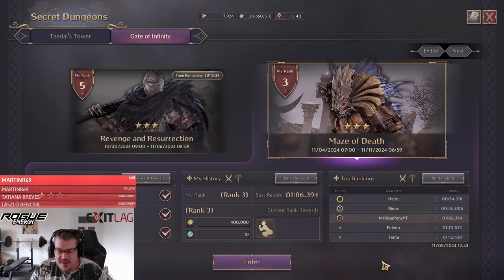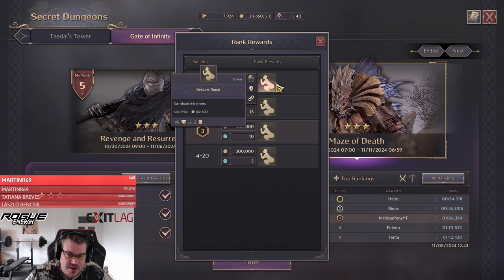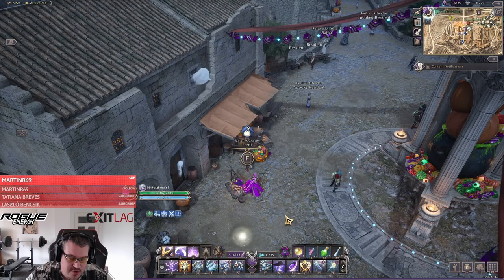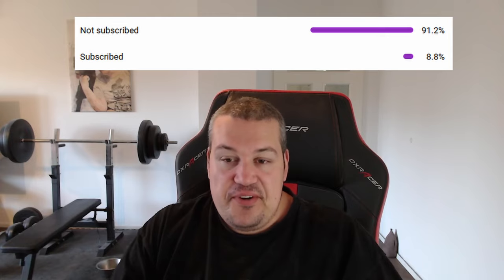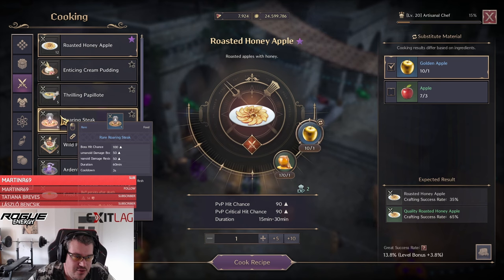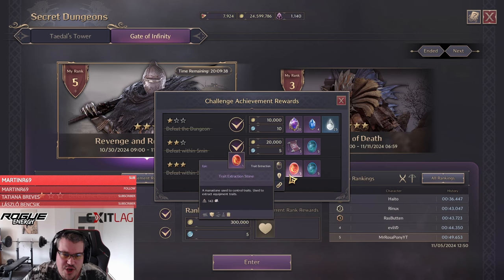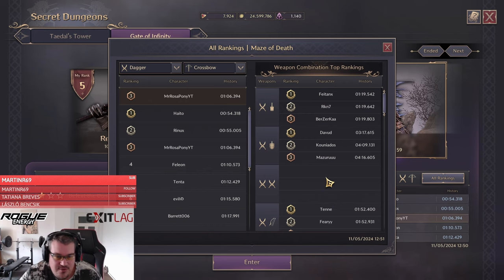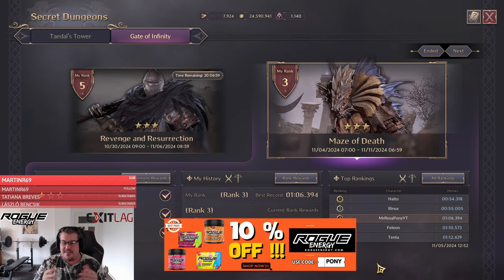Guaranteed Rank 1 with this Trick every Week | Throne and Liberty Gate of Infinity Guide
In this Throne and Liberty Guide I will show you how to beat gate of infinty the weekly resetting Secret Dungeons that give you some nice rewards if you complete them and if you rank top 20 you even get exclusive emotes and the best about it you can actually do it with any Class and also with Healers and Tanks. Gate of Infinity will give you the 1st taste of what a challenge Dungeon in later releases will feel like.